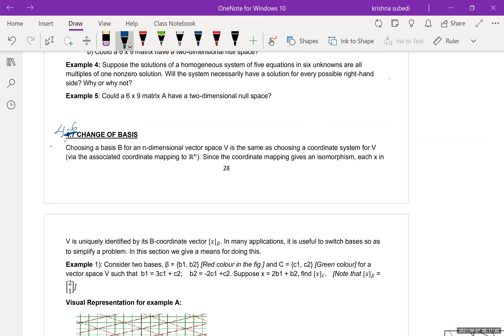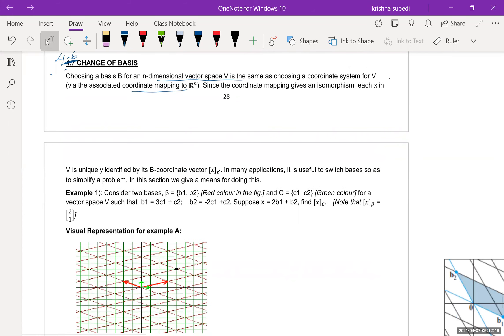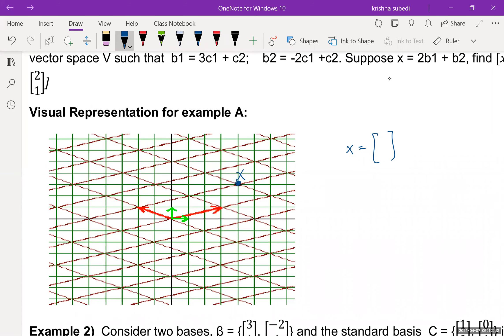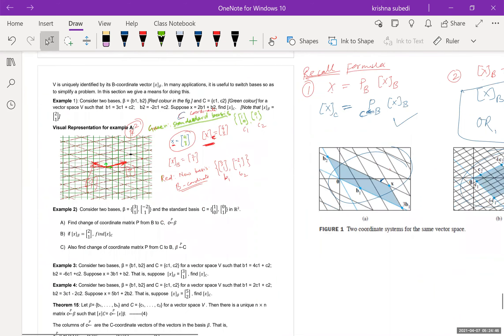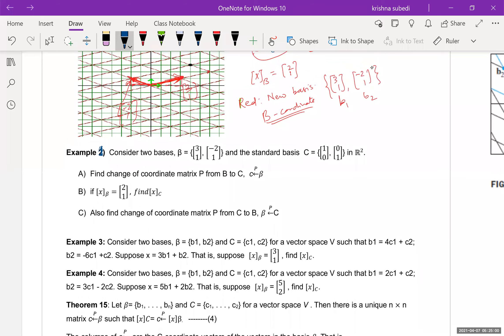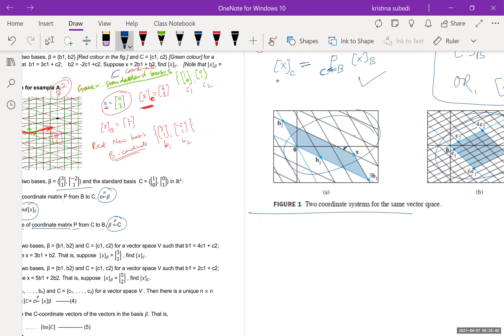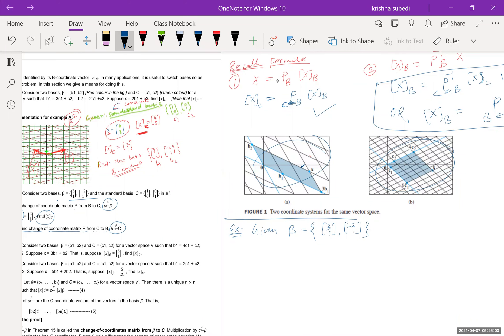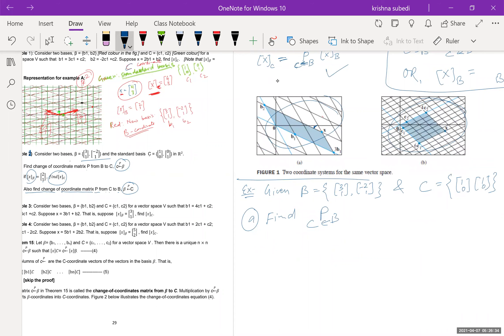4 6 Change of Basis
Choosing a basis B for an n-dimensional vector space V is the same as choosing a coordinate system for V (via the associated coordinate mapping to ℝ^𝑛). Since the coordinate mapping gives an isomorphism, each x in V is uniquely identified by its B-coordinate vector [𝑥]𝛽. In many applications, it is useful to switch bases so as to simplify a problem. In this section, we give a means for doing this.